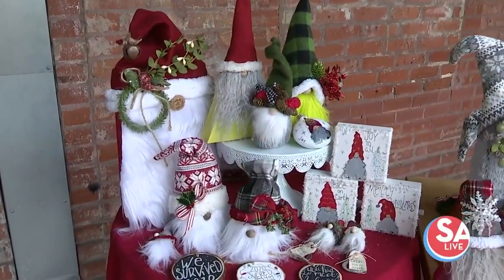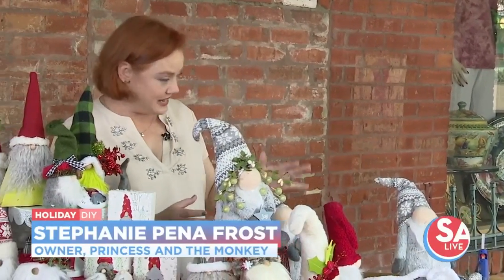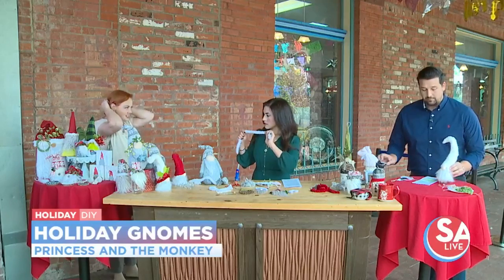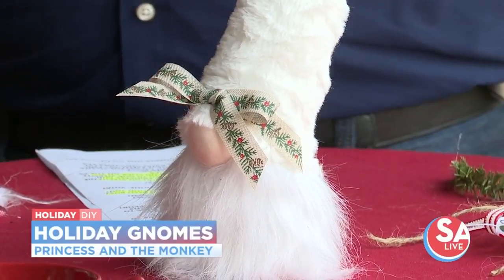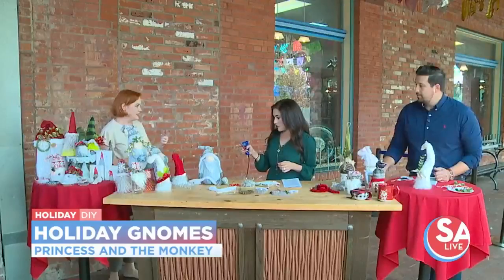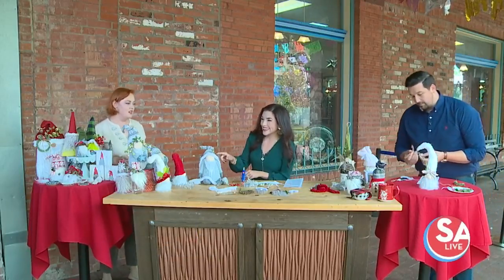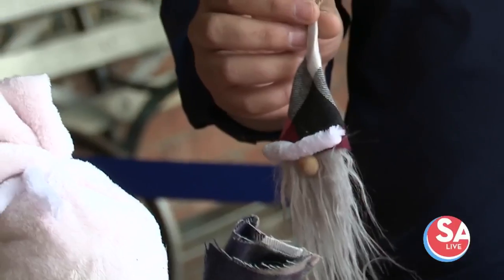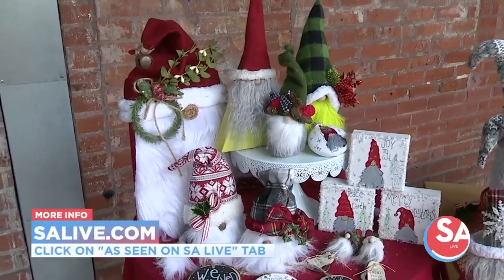Trending: DIY holiday gnomes | SA Live | KSAT 12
They're trendy and festive and you can personalize them to fit your holiday decorations at home! Stephanie Peña Frost, of Princess and the Monkey Home Decor, shares how to spruce up your craft store gnomes. Article on salive.com.